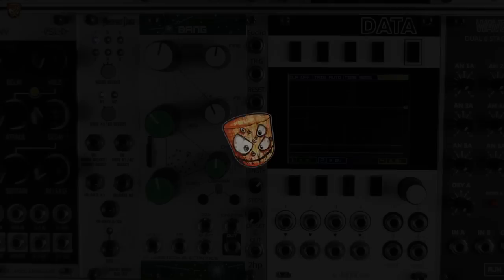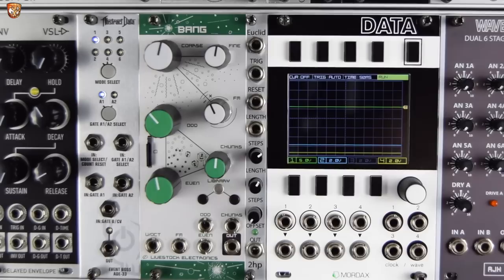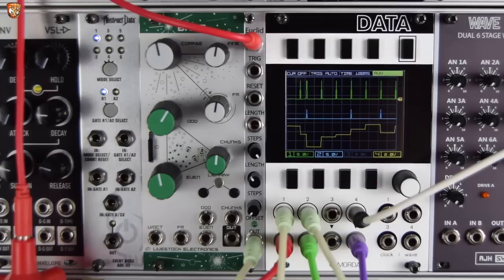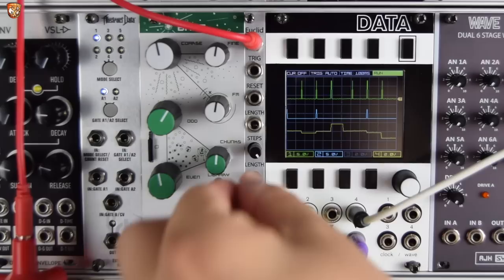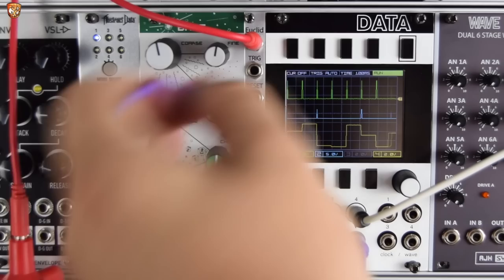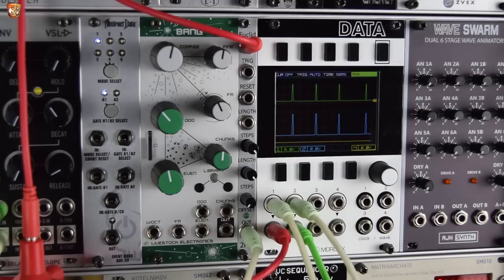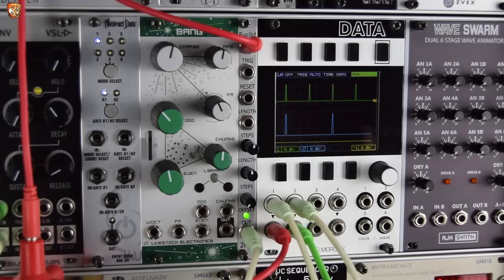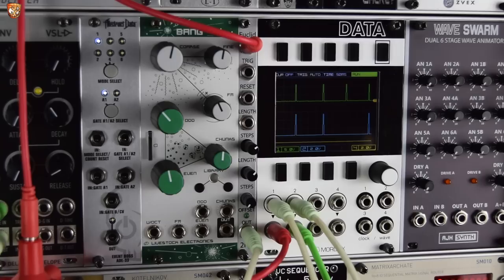2hp Euclid (euclidean rhythm generator)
Here's Euclid the Euclidean rhythm generator from 2hp. It takes a clock or trigger and generators Euclidean rhythms of varying lengths, with varying active steps and offset to shift the pattern around a musical bar/phrase. There's CV over length and steps and a reset to get everything back to step 1 and in sync with your other sources. A fun little unit and a useful one for rhythmic control.

A great online tool for learning about and playing with Euclidean Rhythms

An absolute lesson is making music with Euclidean Rhythms from Brandt Brauer Frick with their track 'Bop'. Thanks to Marcas Lancaster for showing me this track, it's ace!